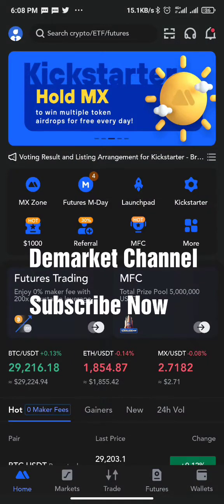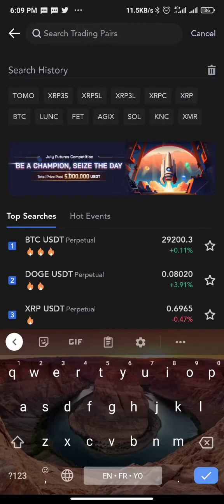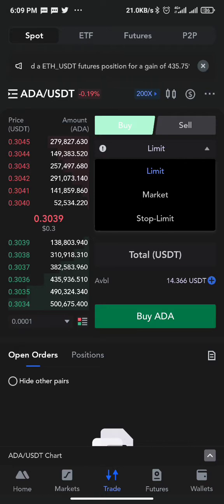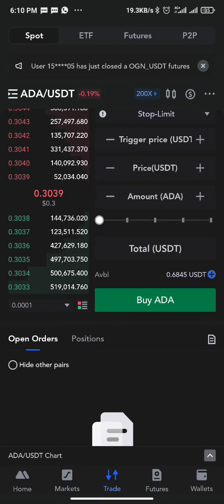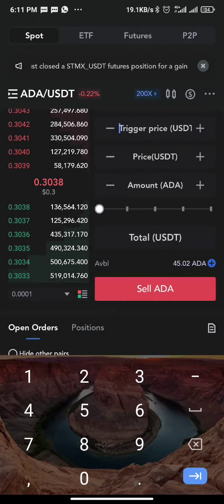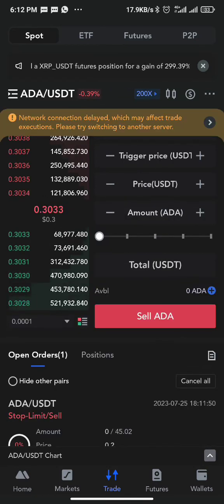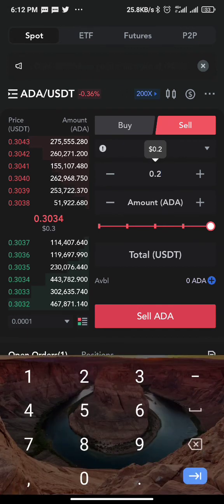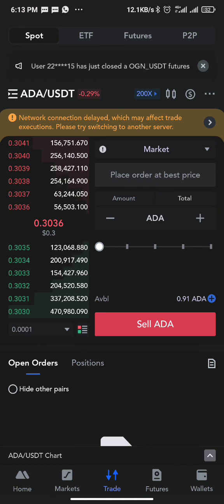How to Set Stop Loss and Take Profit on MEXC Spot